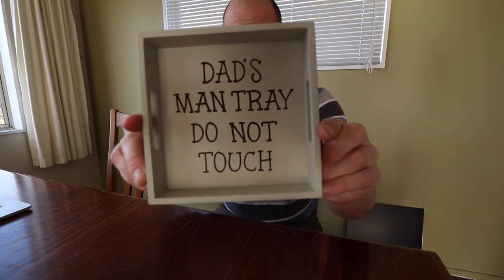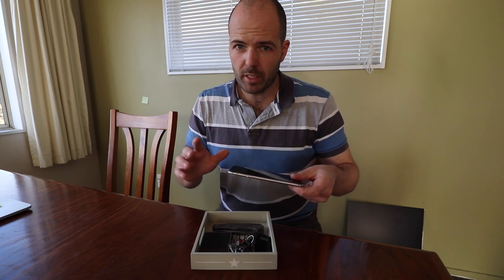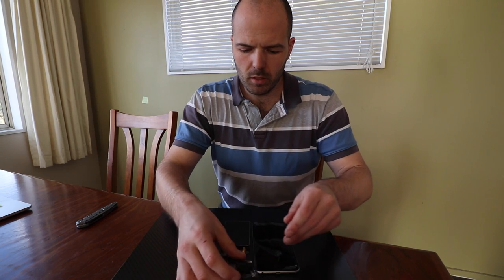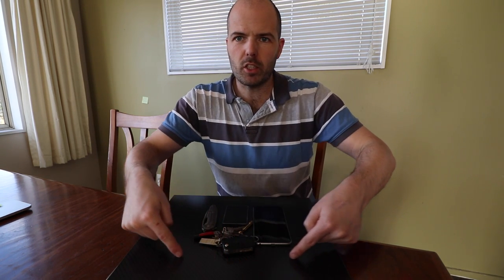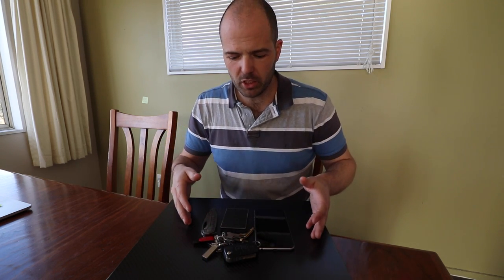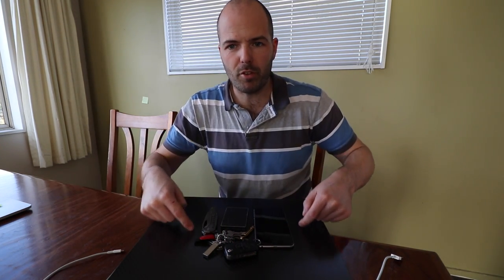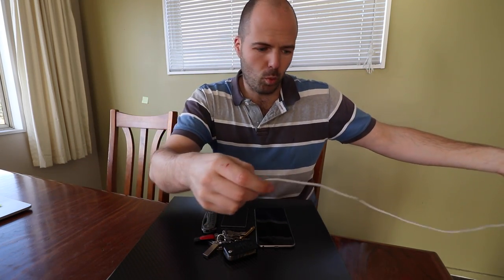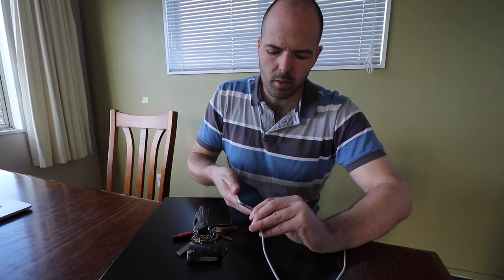A Titanium "Man Tray"?